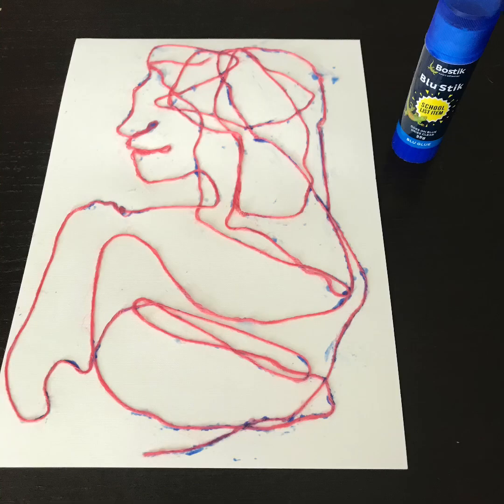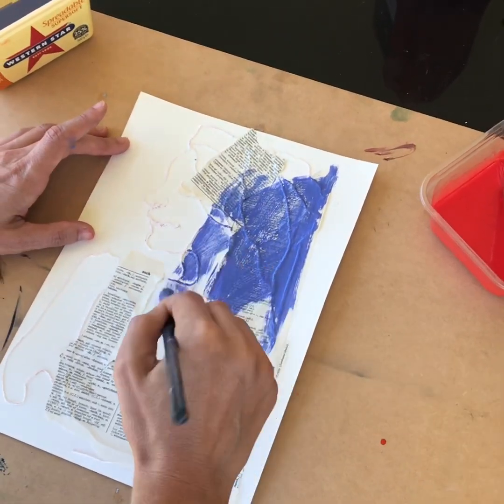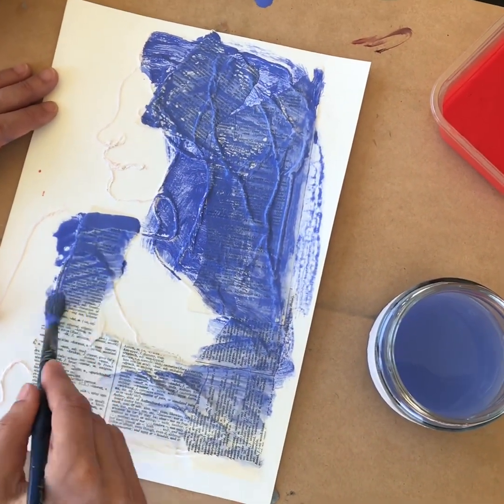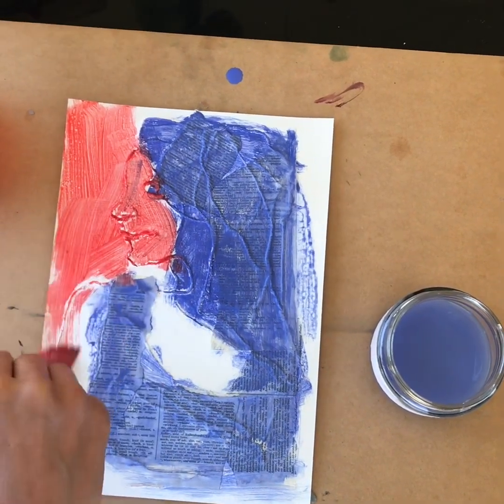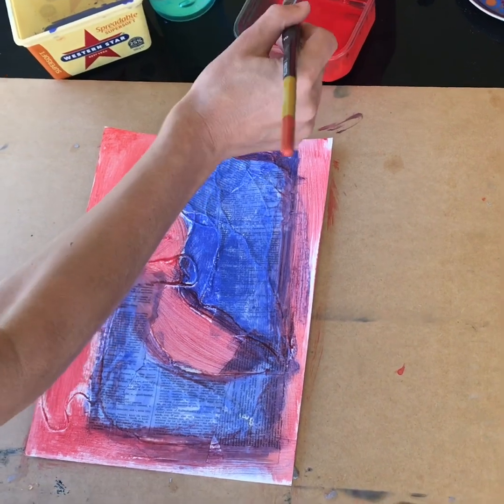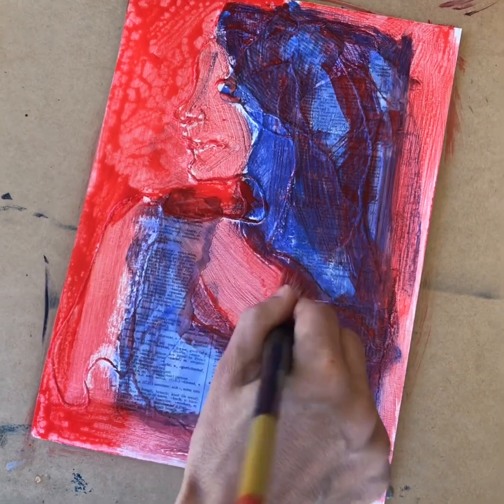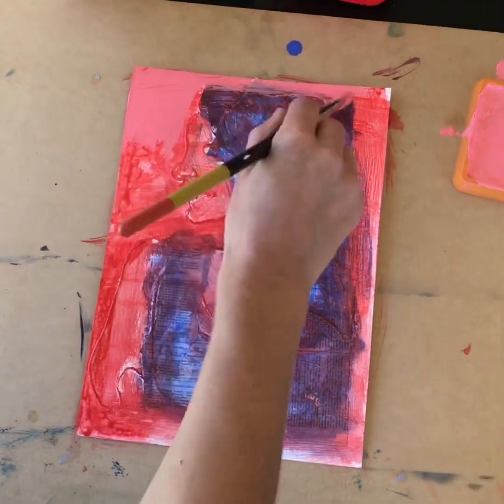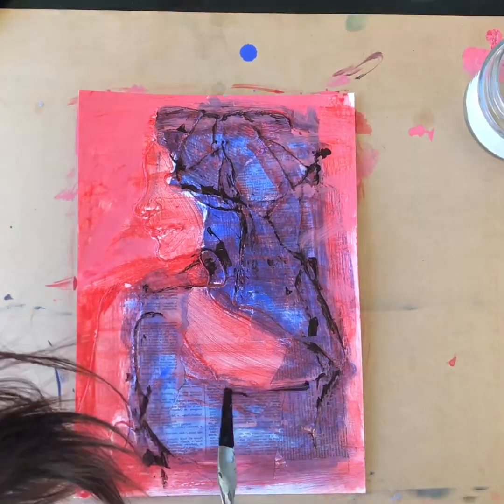Mixed media self-portrait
For this exercise we are building on a favourite process of mine— drawing with wool or string.
• Use a drawing or photo of yourself as a reference.
• Use a long piece of wool or string and a glue stick to create a line drawing. This can be a bit fiddly getting the string to stick as you draw but is well worth it.
• Once totally dry glue down some paper with text on it for the darker areas— let this dry.
• Use watered down acrylic paint to wash over the areas. Let this dry.
• Use a darker acrylic paint (not watered down) and a palette knife or card to wipe over the lines created by the wool/string. This will make them stand out 👍